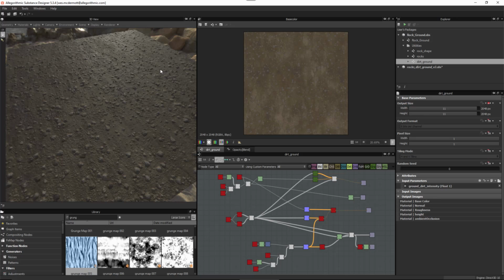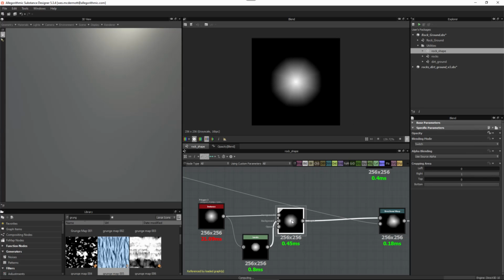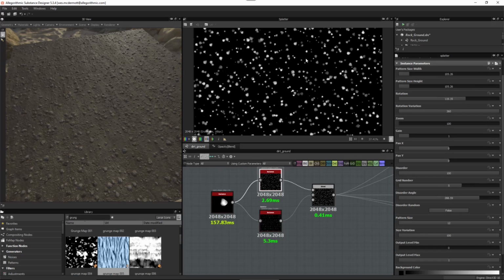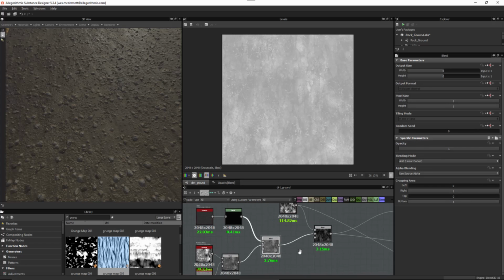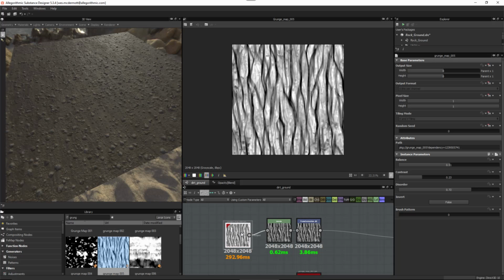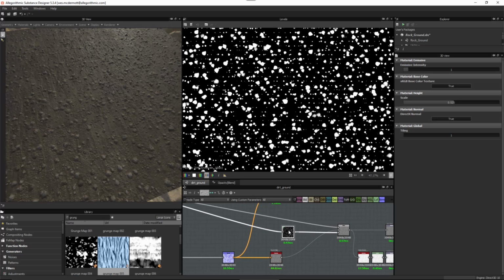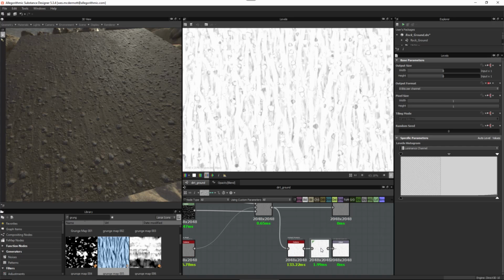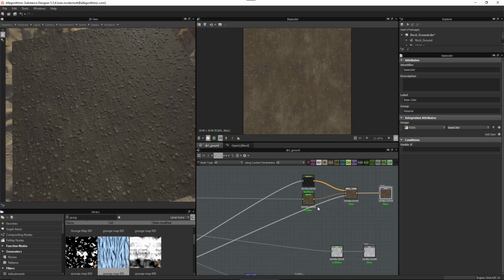Substance for Unity: Chapter 02-04 Creating the dirt ground material | Adobe Substance 3D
In this video we will create the dirt ground material.